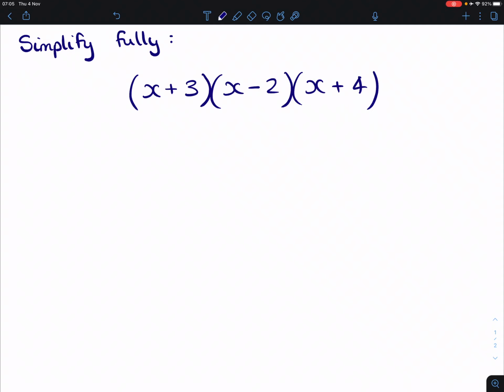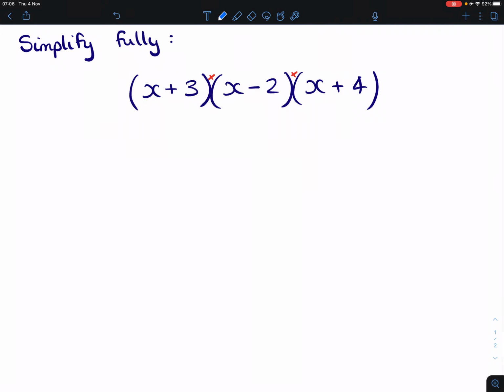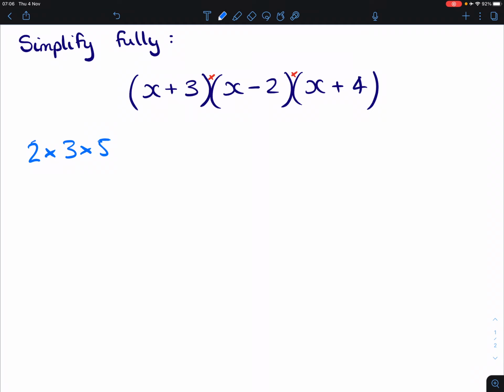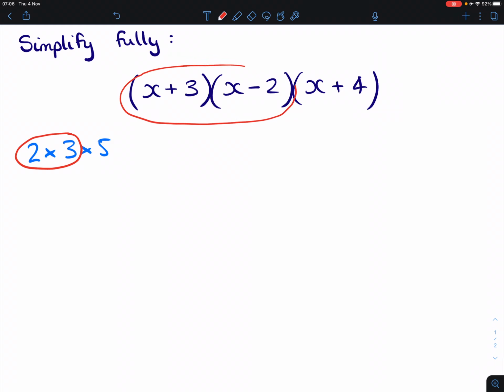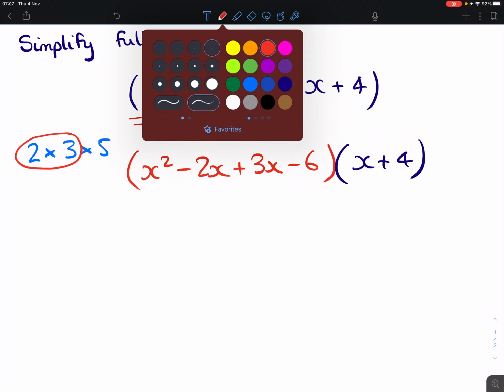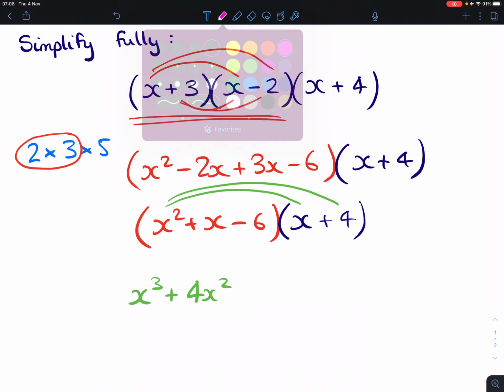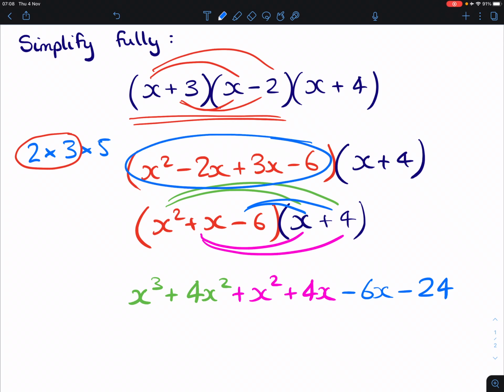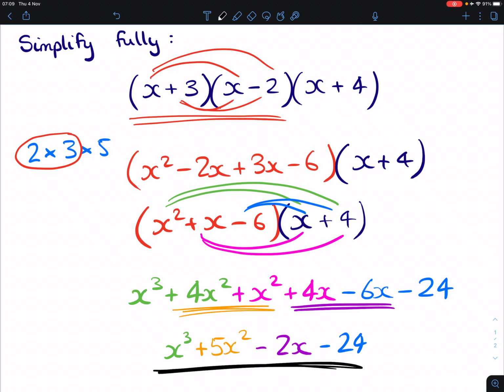Expanding Triple Brackets Maths Mathematics IGCSE Edexcel Expand Simplify Bracket Algebra Multiply